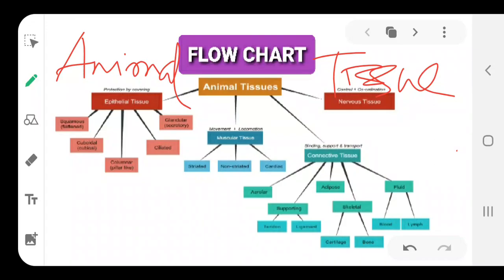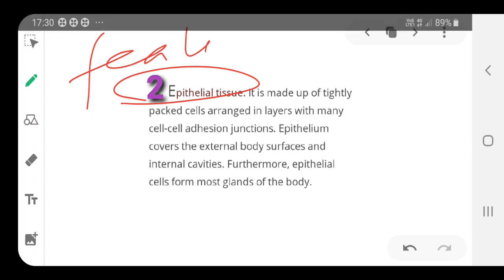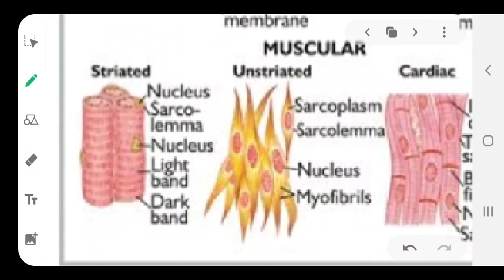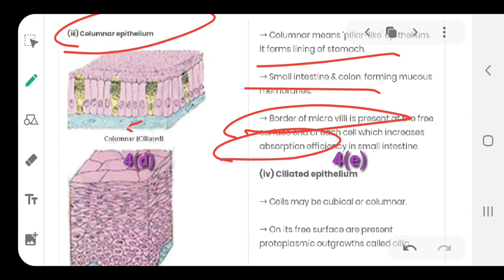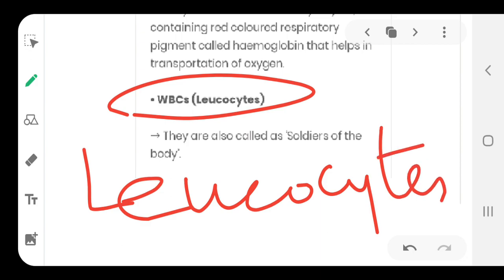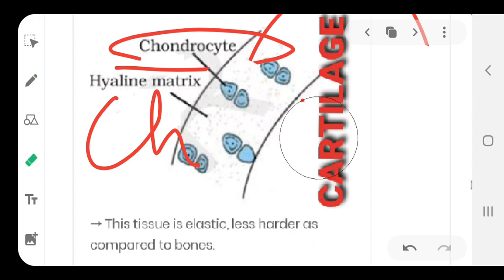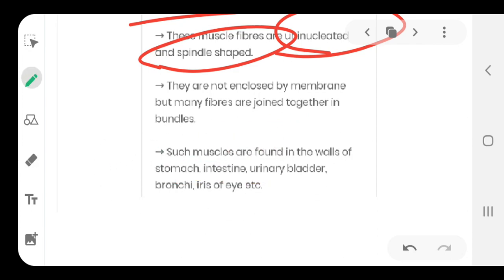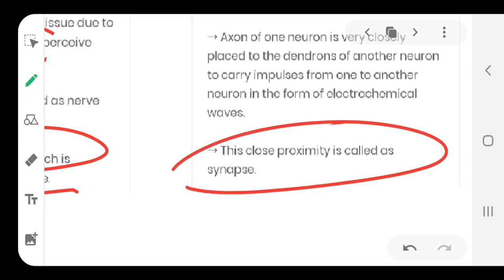ANIMAL TISSUE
EXPLANATION WITH FUNCTIONS